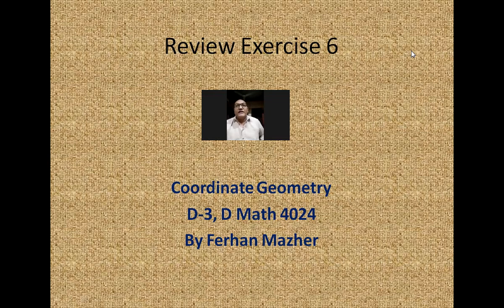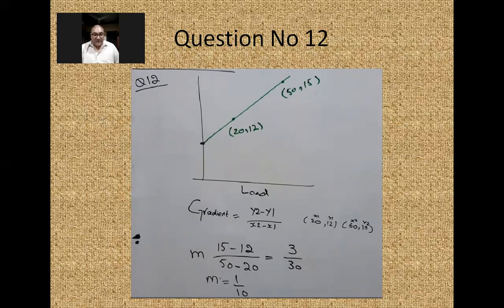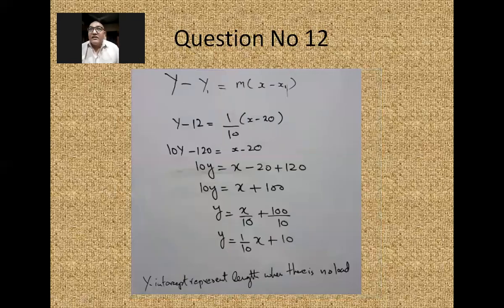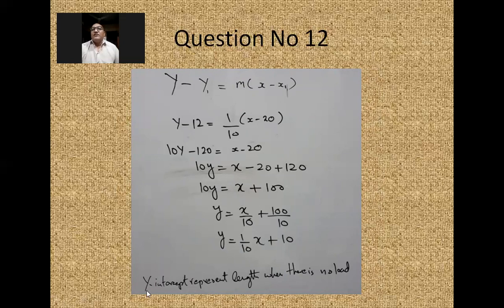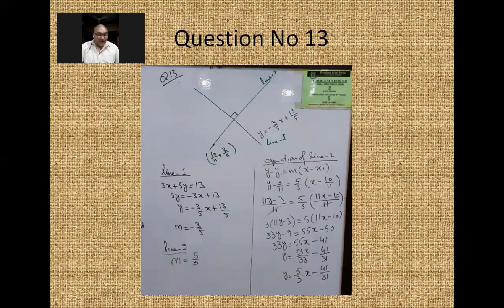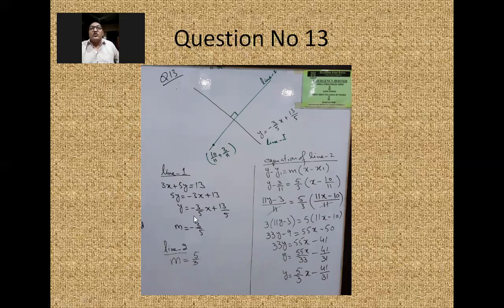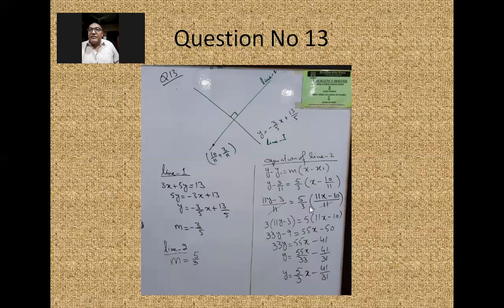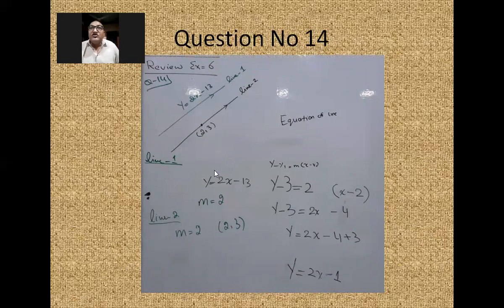Review Exercise 6, Q 12, Q13, Q14, D 3, D Math 4024 NEW SYLLABUS MATHEMATICS 3, Ferhan Mazher